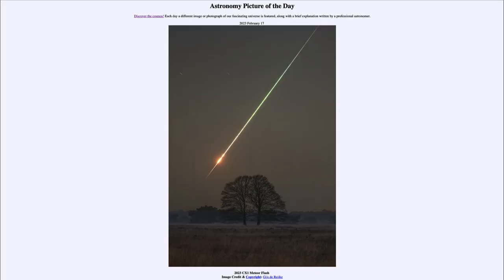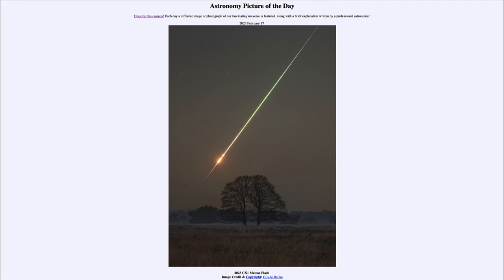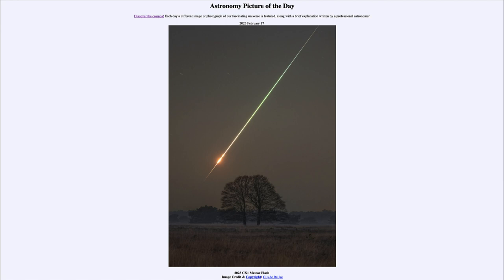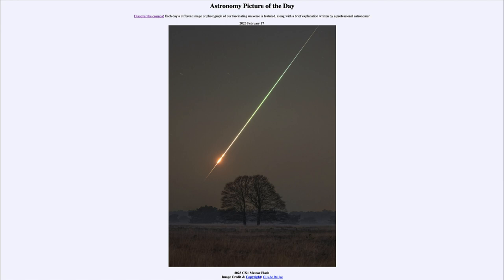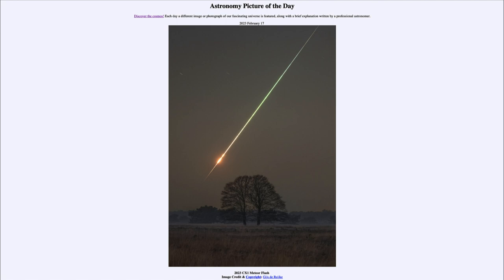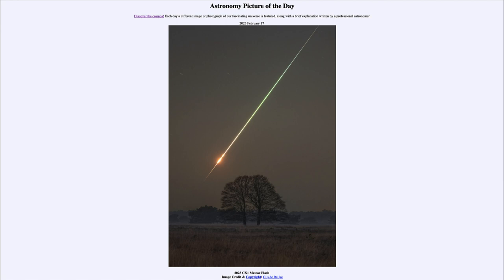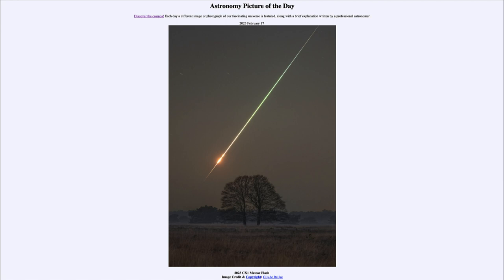2023 February 17 - 2023 CX1 Meteor Flash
In today's image, we see the flash of the meteor created by the object known as 2023 CX1. This is a very rare case where the object was detected before it actually hit Earth's atmosphere. In this case, seven hours in advance. While not much of a warning, it was time for the photographer to be able to get this image.